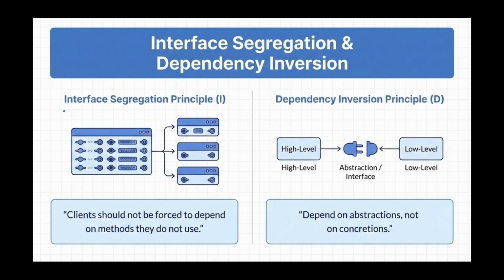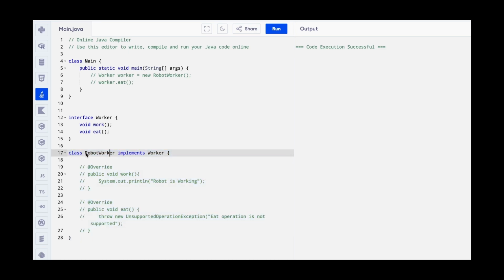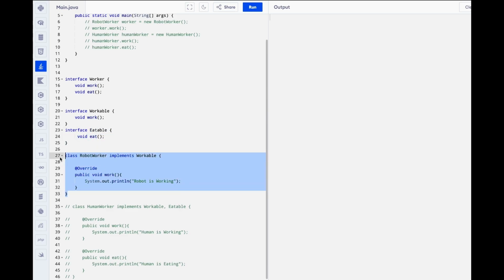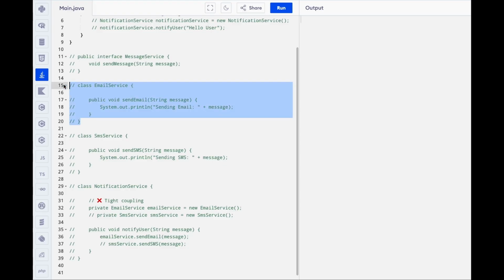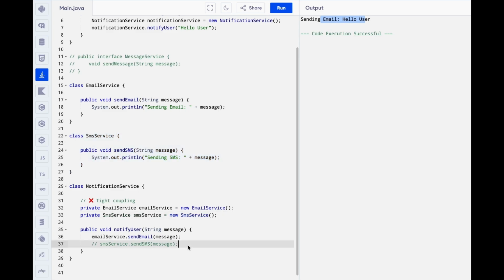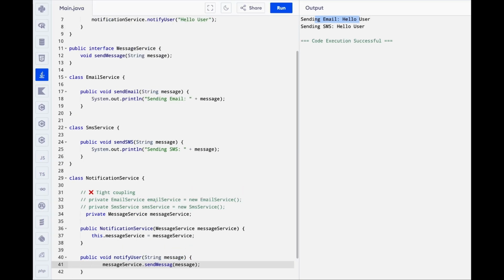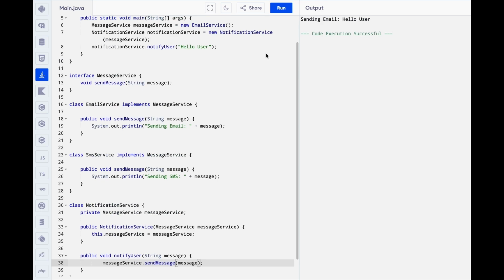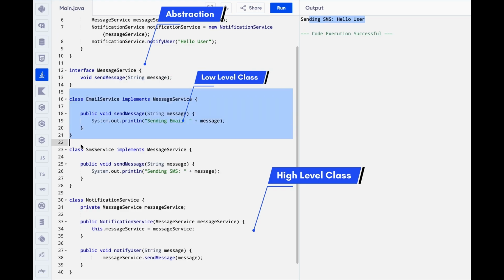SOLID: ISP & DIP 🔥 | Java LLD for Amazon/Google Interviews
If you’re preparing for interviews at top product-based companies like Amazon, Google, or Microsoft, strong Low-Level Design fundamentals are extremely important.

You will learn:
 • The core idea behind ISP and DIP
 • Common mistakes developers make
 • Bad vs Good design examples
 • Proper Java implementation
 • How to explain these concepts clearly in interviews
 • What interviewers expect in LLD rounds

Understanding these principles helps you write:
 • Clean code
 • Loosely coupled systems
 • Scalable architecture
 • Maintainable applications

These concepts are frequently evaluated in SDE1 / SDE2 interviews and are foundational for advanced design discussions.

📌 Previously on this channel:

In earlier videos, we discussed 👇

• What Design Patterns are (core idea & purpose)

🚀 What’s Next?

From the next videos onwards, we will begin the Creational Design Patterns series.

We’ll cover patterns like:
 • Factory Pattern
 • Abstract Factory Pattern
 • Builder Pattern
 • Singleton Pattern
 • Prototype Pattern

Each pattern will be explained with:
 • Real-world use cases
 • Java implementation
 • Interview-focused explanations

If this video helped you:

💬 Comment your doubts or interview questions

Your support motivates me to consistently create high-quality content for interview preparation and software design mastery.